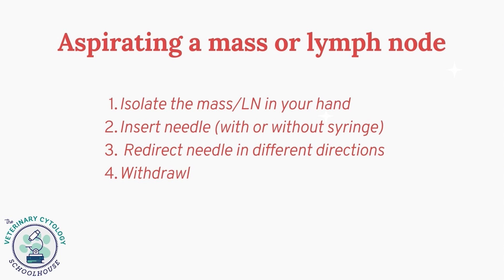How to aspirate a mass or lymph node using the woodpecker technique.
Learn how to aspirate like a pro in this quick tutorial!